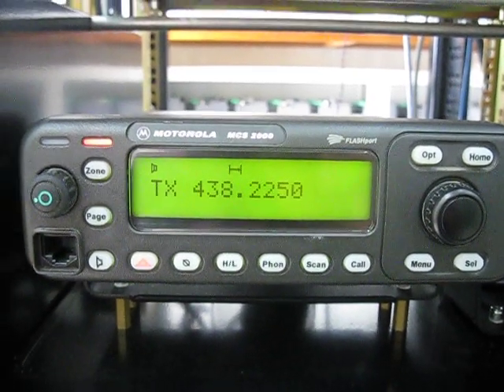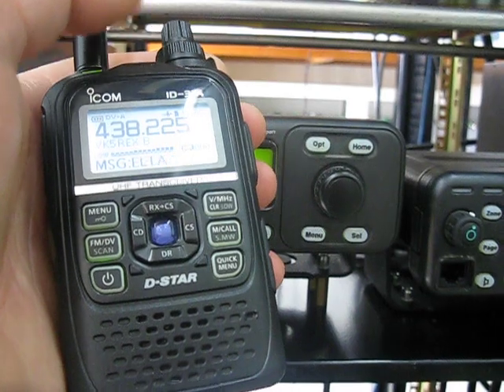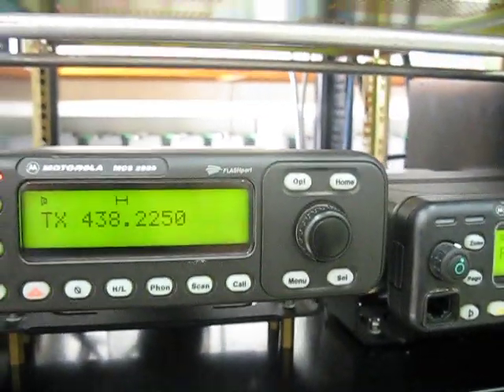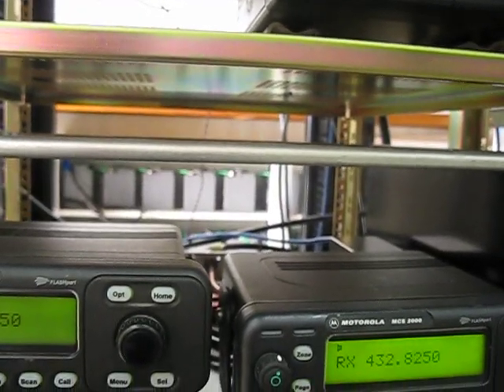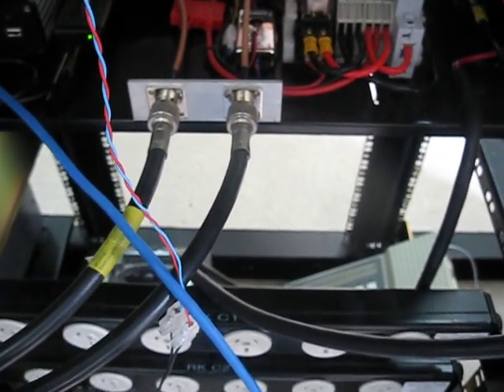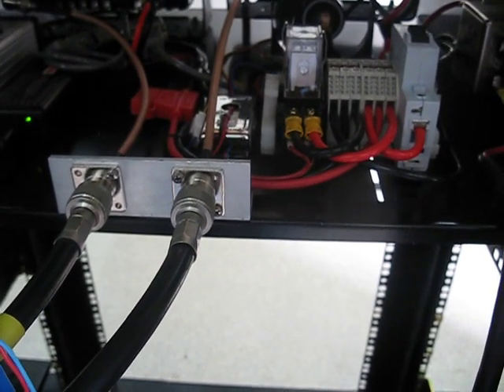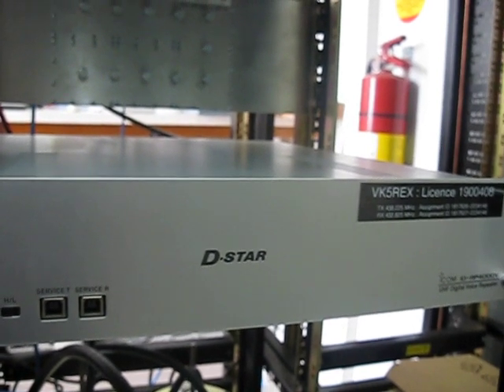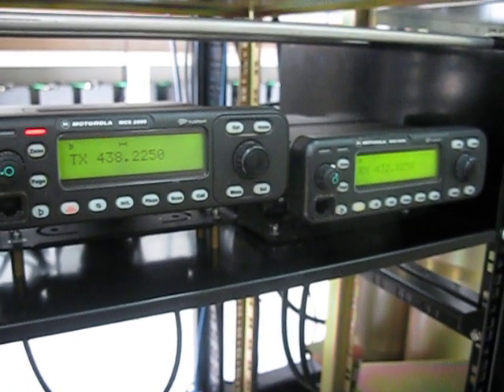VK5REX B Home Brew D-Star repeater in operation!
On Saturday morning 21st July I installed my home brew 70cm D-Star repeater in the rack at the VK5REX D-Star repeater site.   Like the VK5REX C 2m repeater I built, this repeater plugs directly into the Icom ID-RP2C D-Star Controller, replacing the existing ID-RP4000V RF hardware

Preliminary tests show that it is working VERY well.  It handled the Canadian D-Star net perfectly, the transmit radio remained warm to the touch after an hour of high duty-cycle transmit.

I have left the extra 1 MHz wide bandpass filter and ARR preamp out of the receive chain for now...  I'll see how the receiver performs "barefoot" before deciding whether to add these filter and preamp.